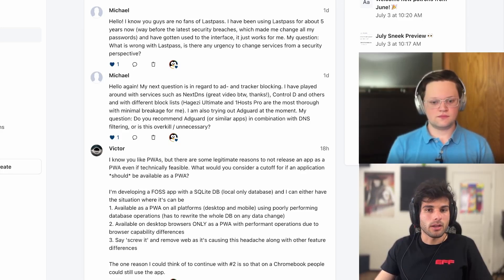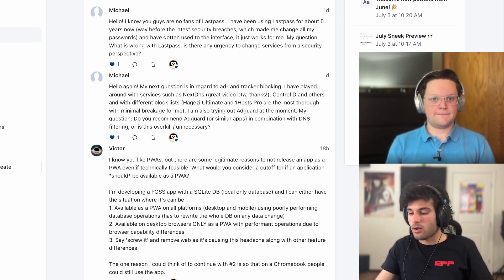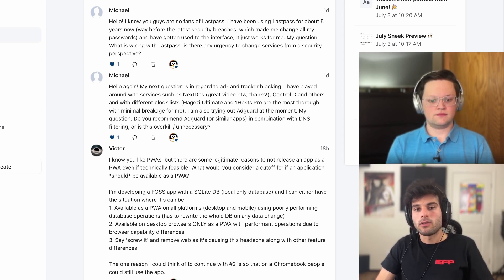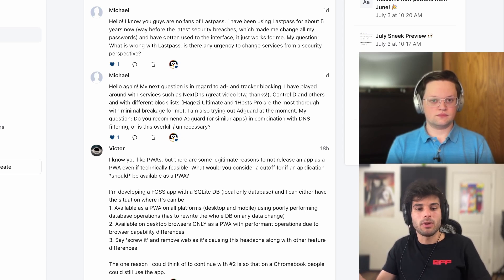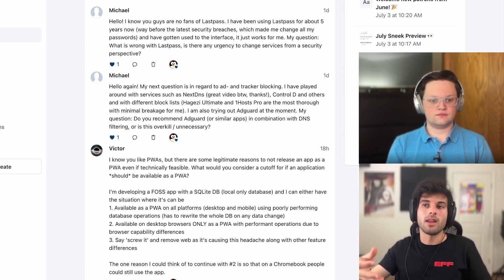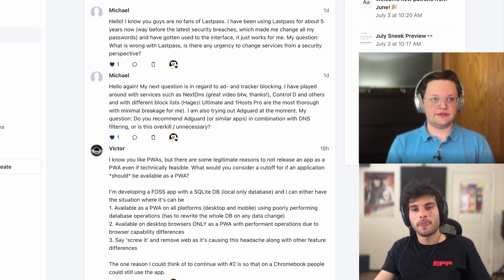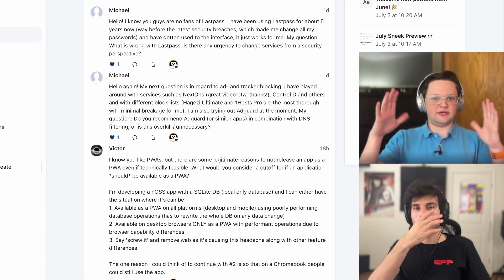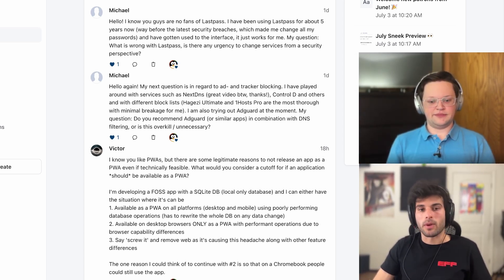Why We Suggest BOTH Privacy Extensions & DNS Filters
Should you use DNS filters, web browser extension(s), or both at the same time?! Let's quickly unpack the pros/cons between them!